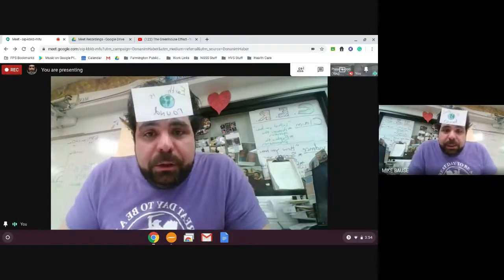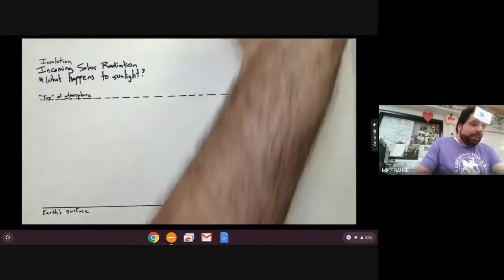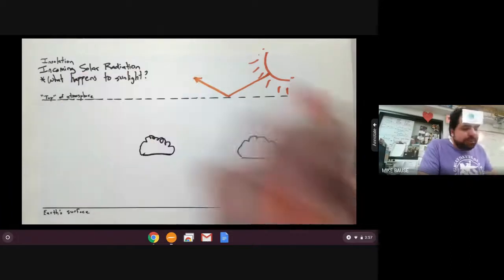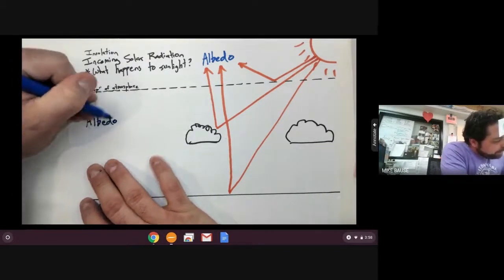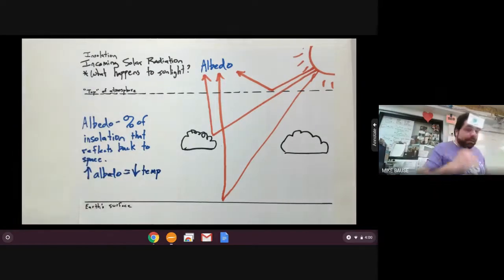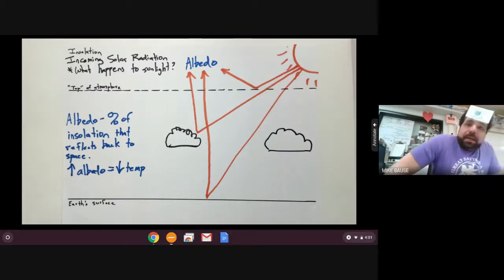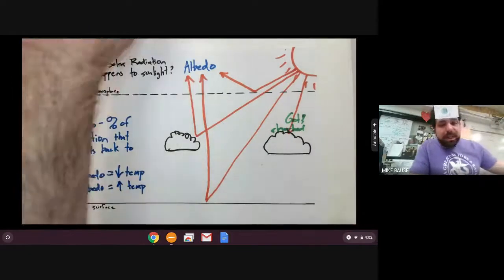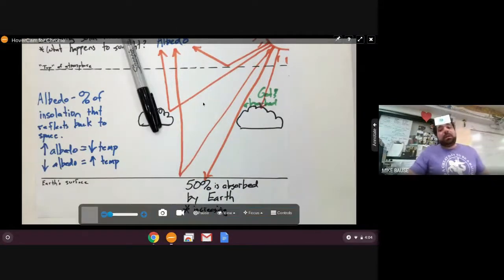Insolation Diagram Heating Atmos NOTES